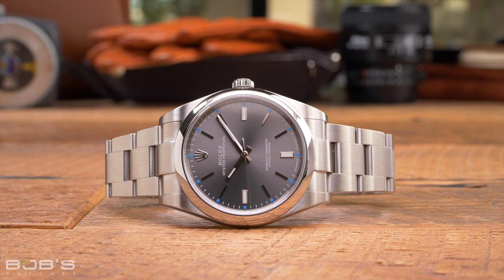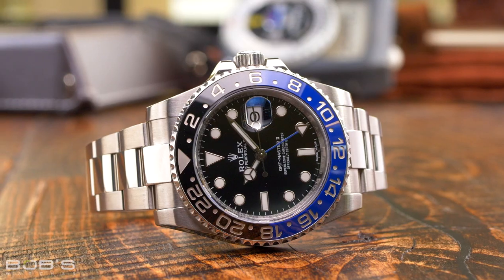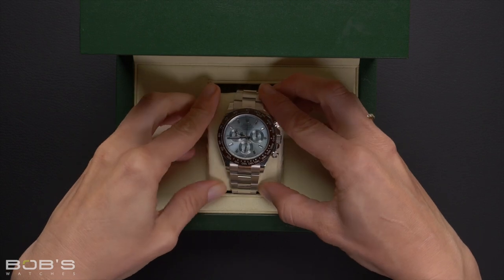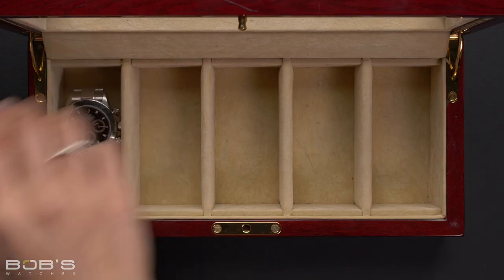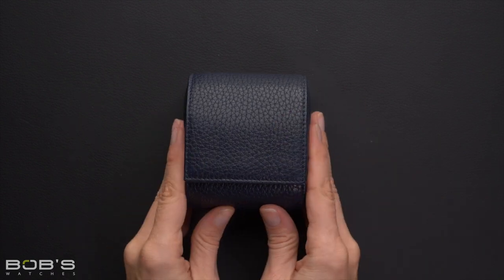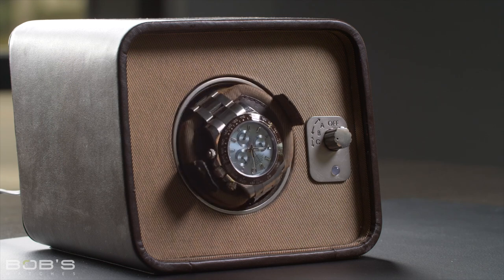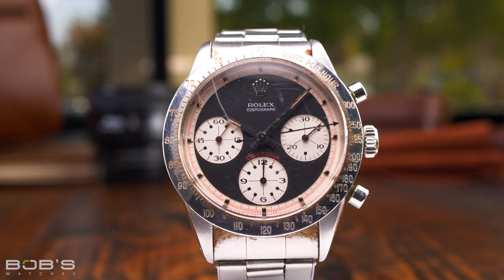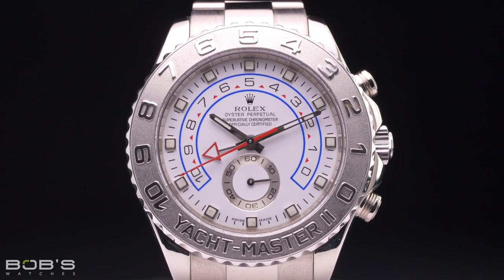How To Store Your Rolex Watches | Bob's Watches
In this video, we will discuss how to store your Rolex. Click to shop our entire selection of pre-owned Rolex watches

To learn more about storing your Rolex, the best solutions for watch storage, and the pros and cons for each, follow this

Whether you own one or multiple Rolex watches, there is the perfect storage solution for you. If you don’t wear your watch very often, a safe or watch winder might suffice. However, if you wear your Rolex daily, a nice display box might appeal to you more. To best decide which option works best for you, we must ask the question, how often do you wear your Rolex?

Suppose you own a few watches that you rotate through regularly or just one Rolex that you wear every day. In that case, a nice display case will do the job. There are many options available, including those with and without glass tops.

There are even display cases with temperature and humidity monitors for those who live in areas where these factors might affect your watch. If you own a vintage Rolex, its case might not be as water-resistant as it once was. Moisture may find its way into the case and possibly damage the movement. If so, a watch box with humidity control might be the perfect fit for you.

If your collection is too large to wear each Rolex regularly, a watch winder might better suit you. This option keeps your timepiece in motion when it isn’t on your wrist, thus, keeping the movement wound and ensuring that the date and time are always correct.

Storage Options

The Original Box: Some collectors prefer to keep their Rolex in the original box. This option isn’t the best choice for a couple of reasons. First, the box your watch came in wasn’t designed for daily use. Opening and closing the box each time you wear your Rolex adds unnecessary wear. Also, many will argue that it’s best to keep the original box in excellent condition in the event that you choose to resell your Rolex. Lastly, the box takes up a lot of room compared to other options outlined in this video.

Watch Box or Display Case
If you prefer to keep all your Rolexes in one place where you can easily view and access them, a watch box or display case might appeal to you. Cases with a glass top are popular as they allow the wearer to view all their watches at once without the hassle of opening multiple boxes, not to mention it also looks impressive when displayed on your desk or dresser. Furthermore, watch boxes can easily accommodate growing collections without taking up as much space as keeping them in the original box.

Watch Rolls
Watch rolls are another excellent option to keep on hand, particularly for travel. They’re compact, soft, and can often hold several watches. While there are options available that feature a more rigid outer layer, watch rolls are not ideal for long-term storage. They don’t offer the same protection against wear and tear or humidity as a high-quality watch box or display case.

Watch Winders
All modern Rolexes are powered by a Perpetual movement that is wound by the motion of the wearer’s wrist. By keeping the watch in motion, the time and date should not need to be reset, which is one reason why one might choose this option. Winders can consist of a watch box or display case with a timer and a motorized mechanism that moves the watch periodically.
If you have a larger collection, there are more expensive options on the market that accommodate multiple watches. Some watch winders even offer additional settings and might include finer materials.
If your collection includes watches with more complications, such as a Moonphase, a winder might be a good fit for your collection. While the day and date are simple enough to set, added functions may complicate the process. In that case, a winder is both practical and convenient.

Safes
Perhaps, one of the most secure storage options is a safe or bank security box. Rolex watches are valuable. It makes sense that many collectors choose this option to protect their investments. While a deposit box is backed by the security of a bank, it isn’t as practical should you decide to wear your watch. An at-home safe is appealing because it offers the protection that many collectors seek with the convenience of having their collection at home.